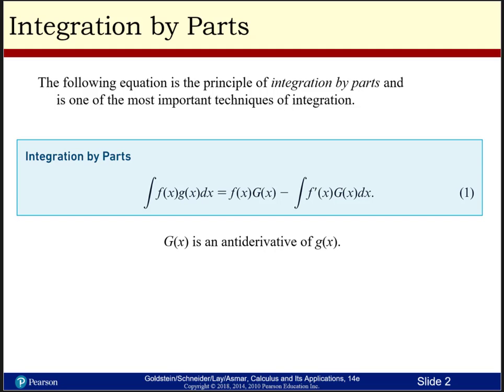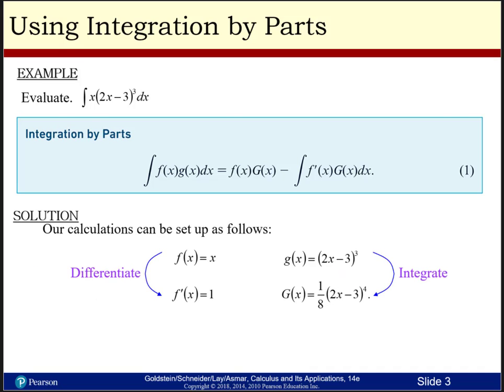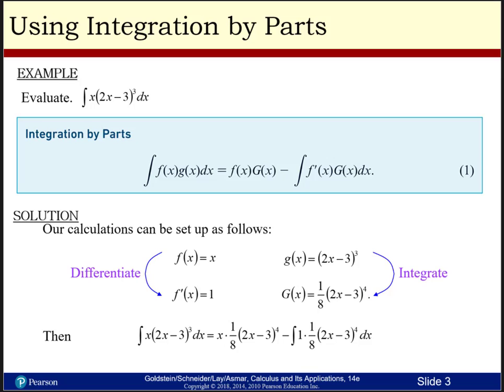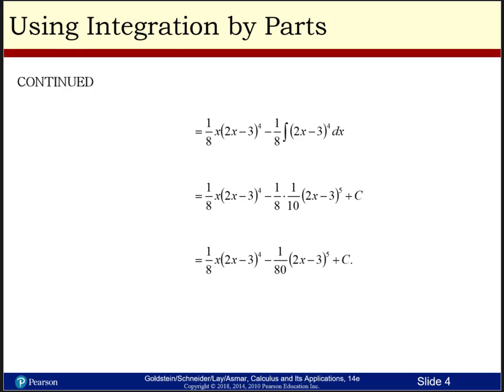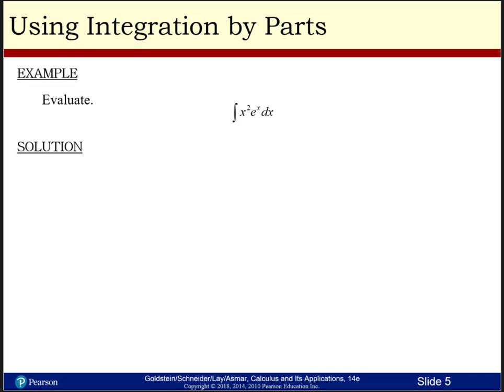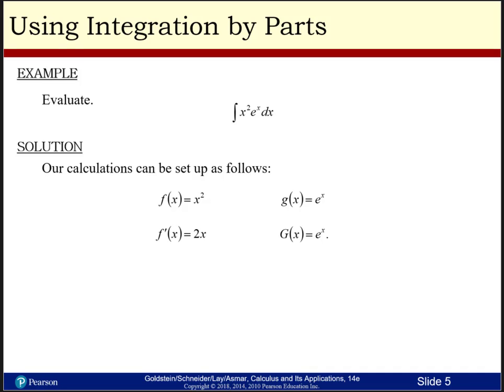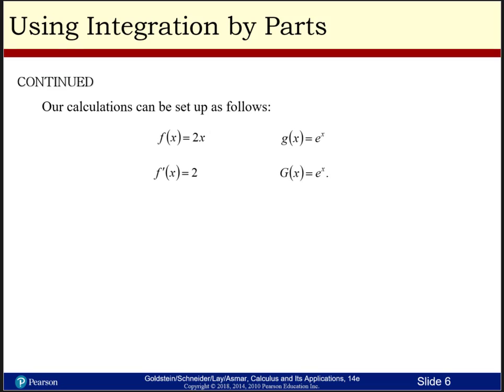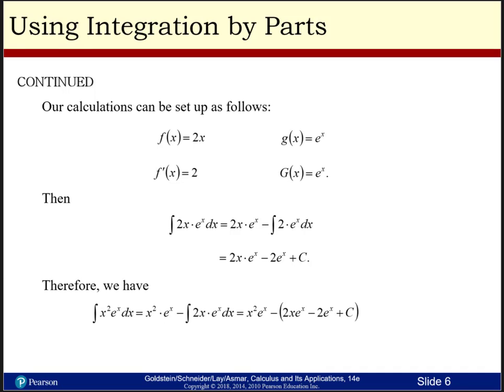MATH A221 Chapter 9.2: Integration by Parts